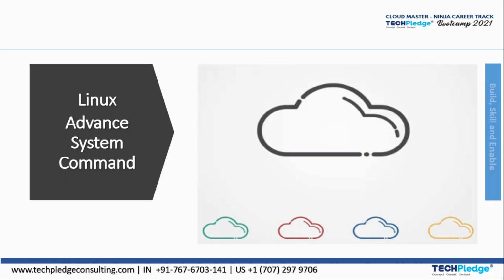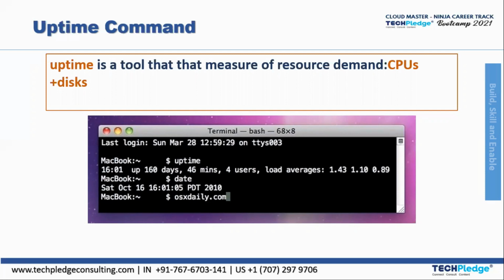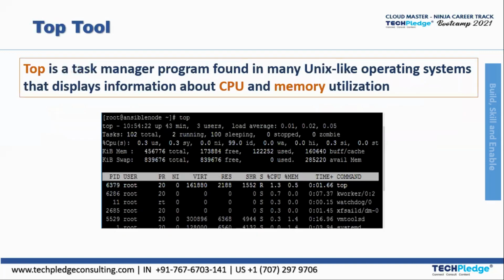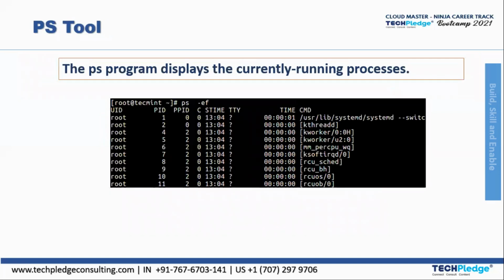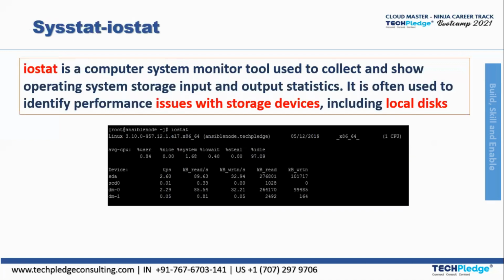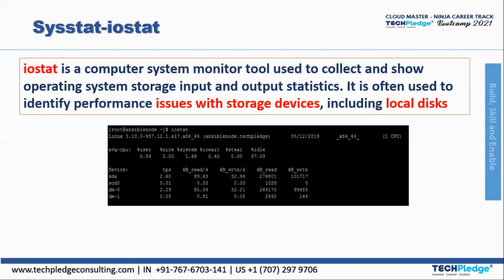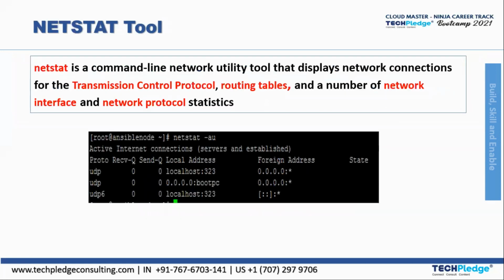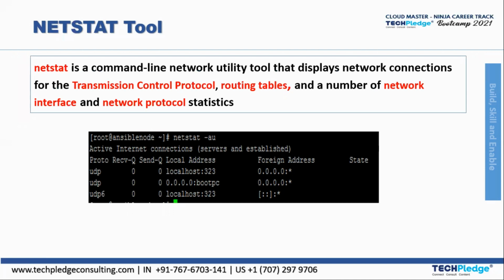Mastering Linux Advanced System Management: Essential Commands and Techniques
If you are a Linux system administrator, you need to master some advanced commands that can help you monitor and troubleshoot your system performance and network issues. In this video, I will introduce few of them: PS, TOP, Uptime, Sysstat, TCPDUMP, and Netstat.

PS: This command shows information about the processes running on your system. You can use various options to filter and sort the output according to your needs. For example, ps -aux shows all the processes with detailed information such as user, CPU usage, memory usage, start time, etc.

TOP: This command displays the real-time activity of your system. You can see the CPU load, memory usage, swap usage, process count, and other statistics. You can also interact with the command by pressing different keys to change the display mode, kill processes, or adjust priorities.

Uptime: This command shows how long your system has been running since the last boot. It also shows the number of users logged in and the average load of the system in the last 1, 5, and 15 minutes.

Sysstat: This is a collection of tools that can measure and report various system performance metrics such as CPU utilization, disk I/O, network traffic, memory usage, etc. You can use these tools to collect and analyze historical data or to monitor your system in real-time.

TCPDUMP: This command captures and analyzes the network packets that are sent or received by your system. You can use various filters and options to specify what kind of packets you want to see and how you want to see them. For example, tcpdump -i eth0 port 80 shows only the packets related to HTTP traffic on the interface eth0.

Netstat: This command shows the network connections, routing tables, interface statistics, and other network-related information on your system. You can use various options to display different types of information. For example, netstat -anp shows all the connections with their addresses, ports, and process IDs.

Linux system administration tutorial
Linux server administration tutorial
Advanced Linux administration course
Linux system administration advanced tutorial
Advanced Linux server administration tutorial
Advanced Linux administration techniques
Advanced Linux command line administration
Linux administration advanced concepts
Linux administration advanced scripting
Linux administration advanced troubleshooting
Advanced Linux system administration training
Linux administration advanced video tutorial
Linux command line administration
Linux administration tutorial for beginners
Linux system administration training
Linux administration certification course
Linux administration video tutorial
Linux networking tutorial
Linux network administration course
Linux network configuration tutorial
Linux network troubleshooting tutorial
Linux network commands tutorial
Linux networking basics
Linux network protocols explained
Linux network security tutorial
Linux network monitoring tutorial
Linux network virtualization tutorial
Introduction to Linux tutorial
Linux command line tutorial for beginners
Linux for beginners video tutorial
Getting started with Linux tutorial
Linux beginner's guide
Linux beginner tutorial step by step
Linux for absolute beginners
Linux beginner crash course
Linux for AWS tutorial
Linux administration in AWS
Linux commands for AWS
Linux and AWS integration tutorial
AWS EC2 Linux instance setup tutorial
Linux networking in AWS
Linux automation with AWS
Linux security in AWS environment
AWS CLI with Linux tutorial
Linux server deployment on AWS
Linux for DevOps tutorial
Linux administration for DevOps
Linux command line for DevOps
Linux scripting for DevOps
Linux automation for DevOps
Linux containers for DevOps
Linux networking for DevOps
Linux security for DevOps
Linux monitoring for DevOps
Linux troubleshooting for DevOps
TechPledge Linux
linux for AWS
Linux
Linux for DevOps
linux initramfs boot error
linux initramfs
linux init
linux init command
linux init systems
linux initrd
linux init.d
linux init.h
linux init.h not found
linux initramfs boot process
linux init script
linux init.d vs systemd
linux initialize disk
linux initrd vs initramfs